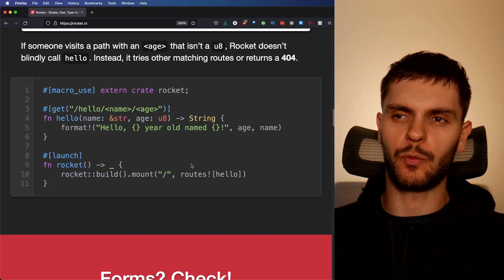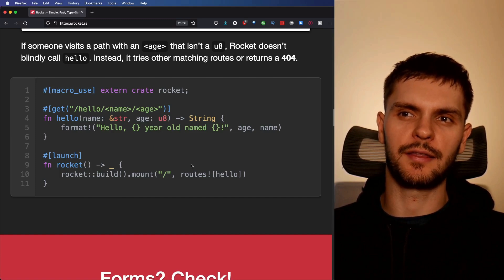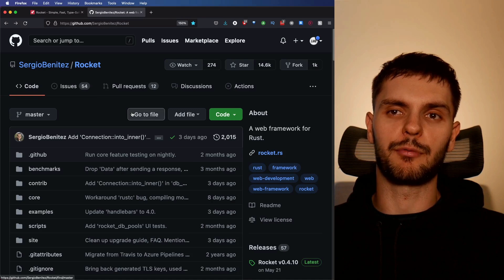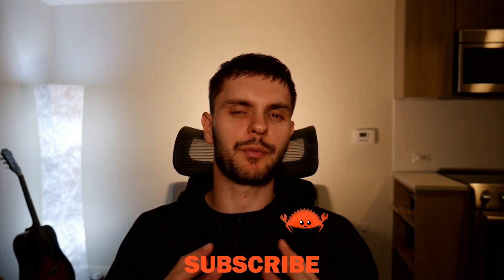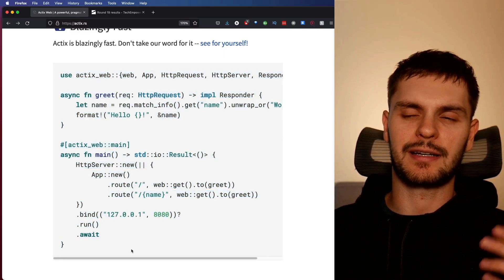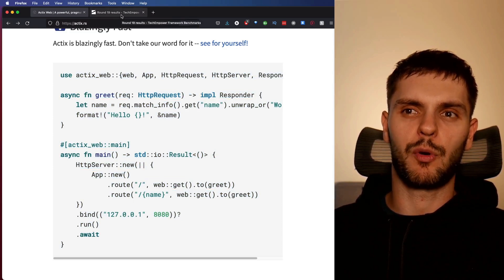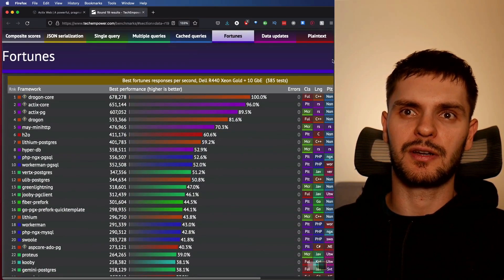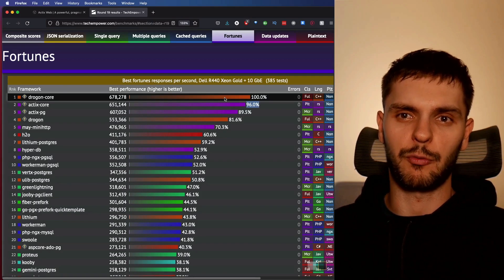Best Rust Backend Web Frameworks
· Today I talk about the best Rust backend web frameworks.